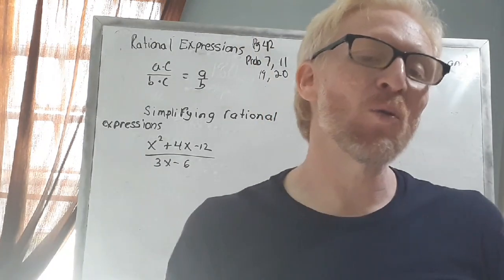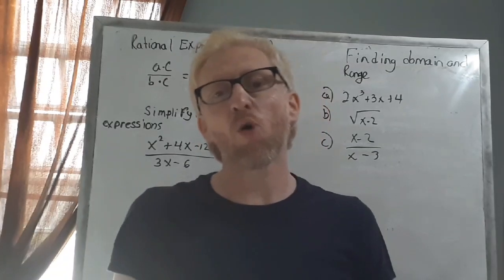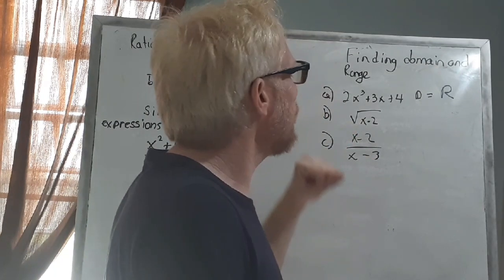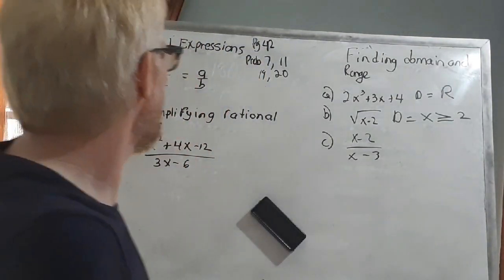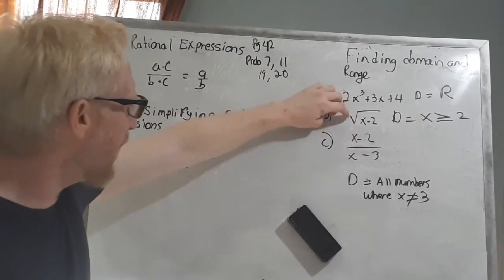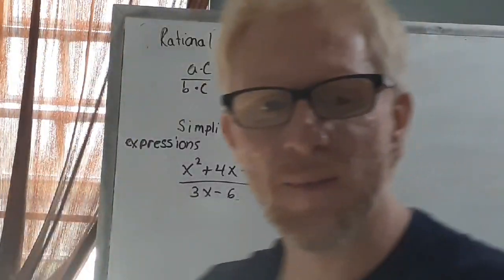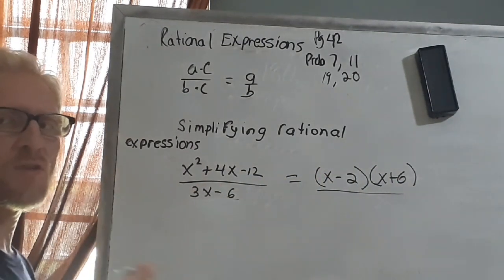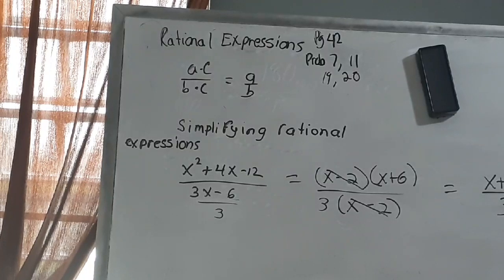Pre Cal Summer Course Class #15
In this video I will be explaining how to find the domain of functions as well as how to simplify rational expressions